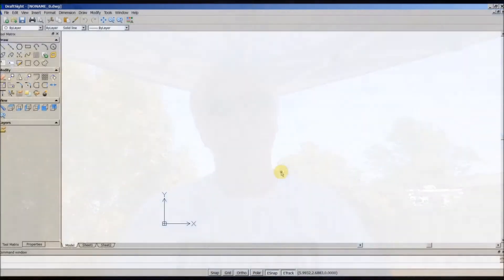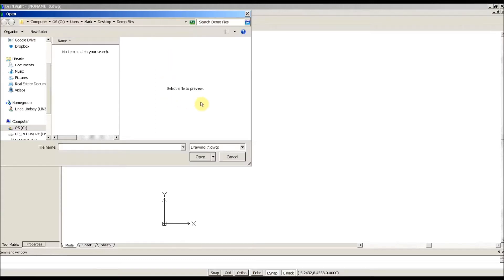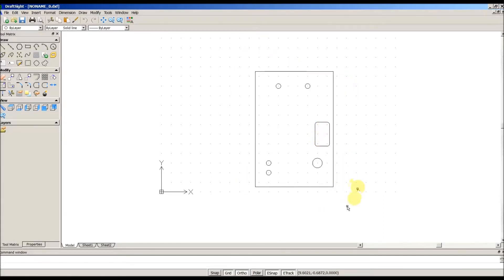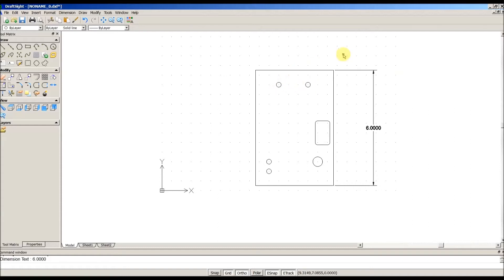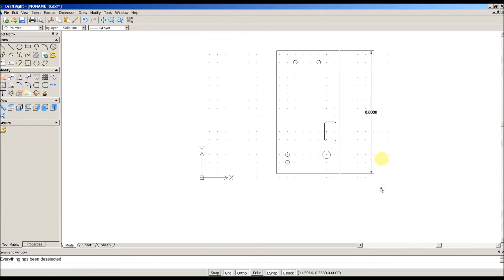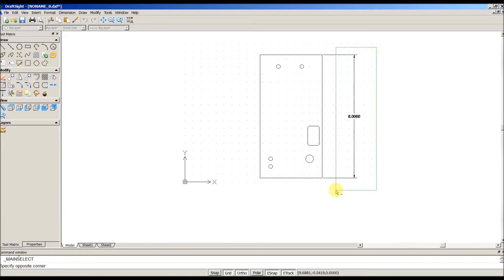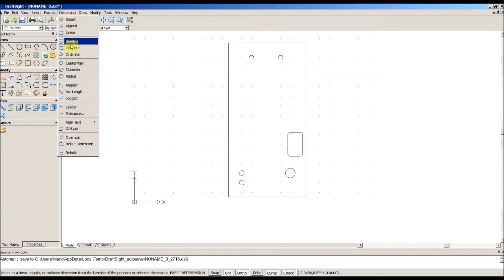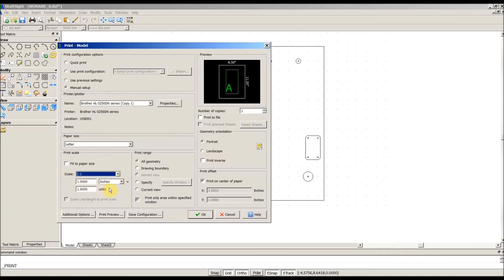How I Resize and Add Center Marks to a DXF File in DraftSight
This is how I use Draftsight to modify a DXF file before printing out to use as a pattern.

More info down there VVV. Click SHOW MORE.

I apologize for the length of this video – it was never meant to be this long. I now know why some software tutorials are as long as they are. There’s a lot of info to go over, even on some of the simplest tasks.

This is not an endorsement, paid or otherwise, of Draftsight, Dassault Systemes, or any other software or company. It’s just a demonstration of how I modify a DXF file.

Draftsight is a very good CAD program that is free to use. You will have to register it to use it, but once registered, it remains free to use and enjoy.